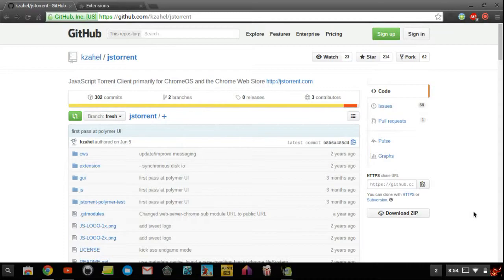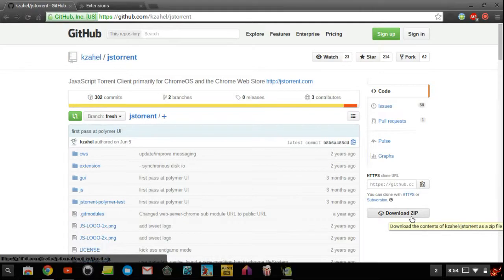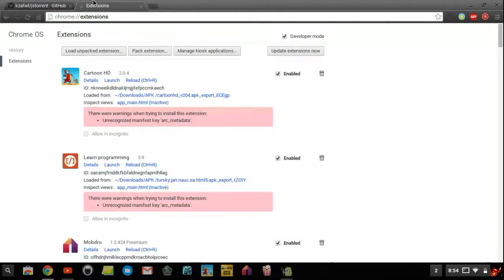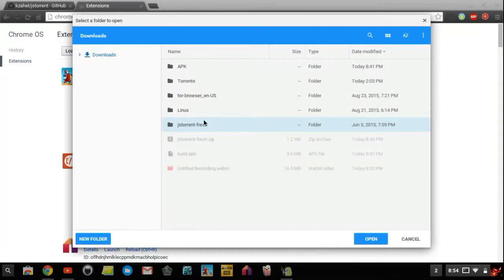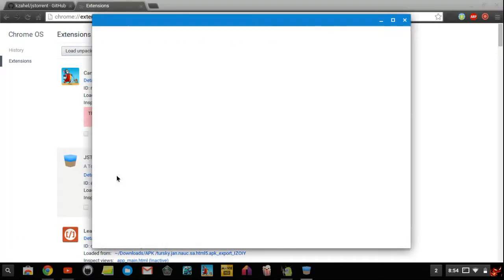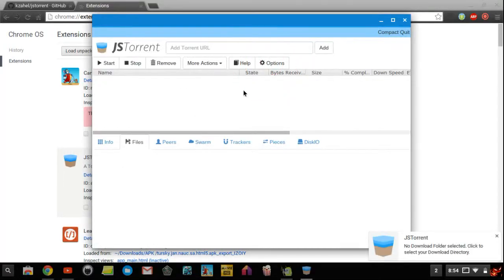Torrents On ChromeOS